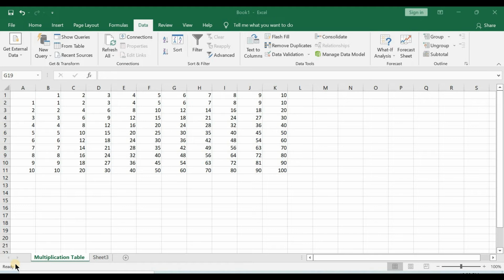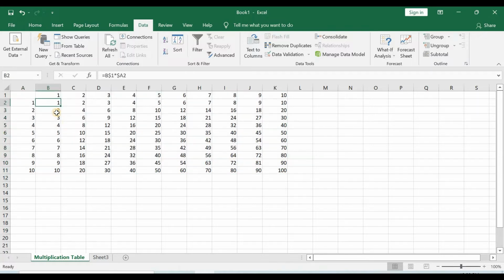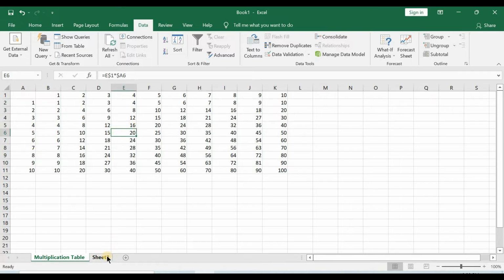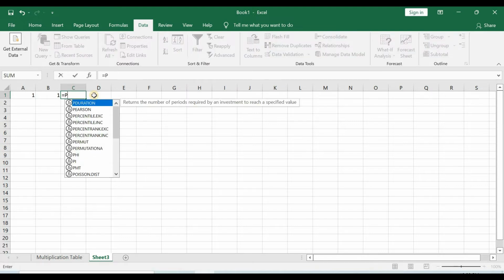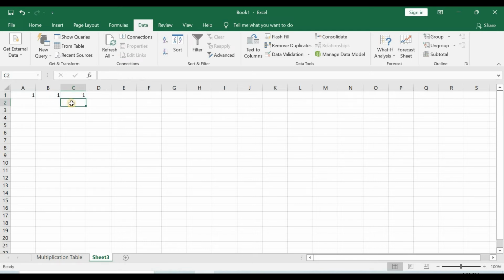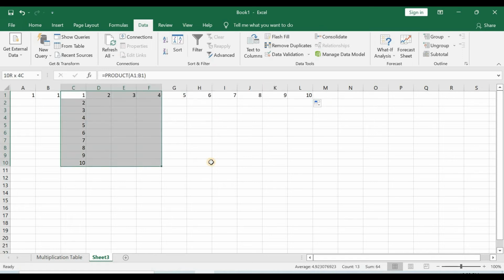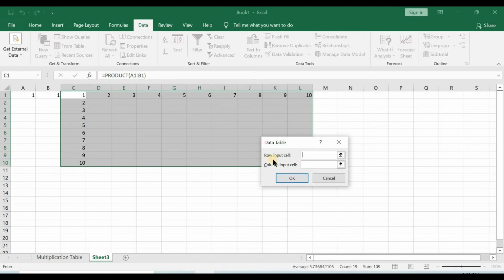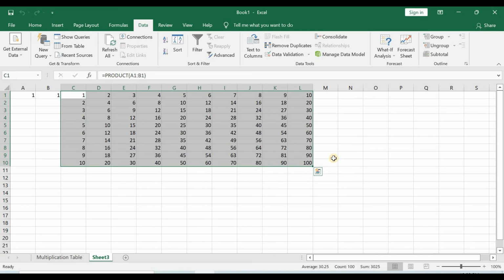MICROSOFT EXCEL: CREATE TABLE IN EXCEL IN EASY STEPS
In this video you will learn how to make multiplication table in excel.